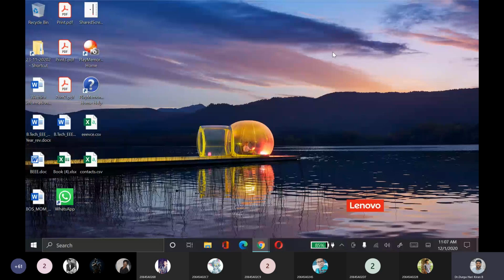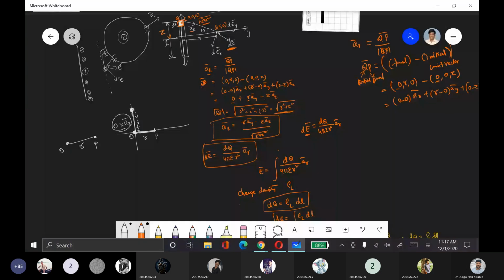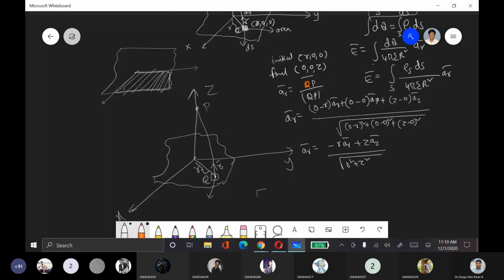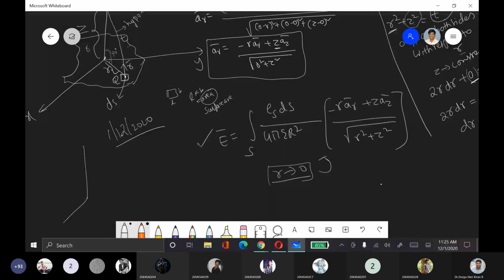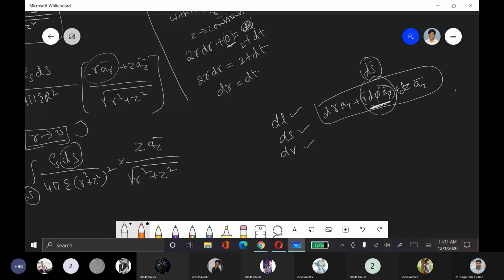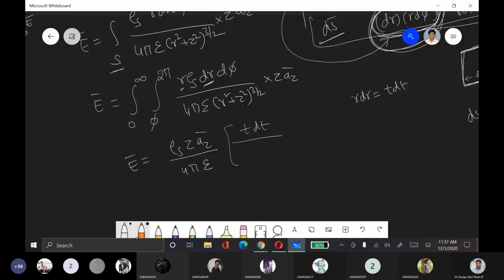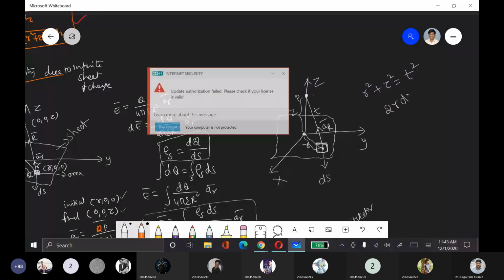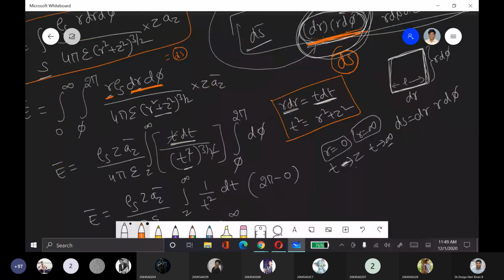EMF | Lecture - 22